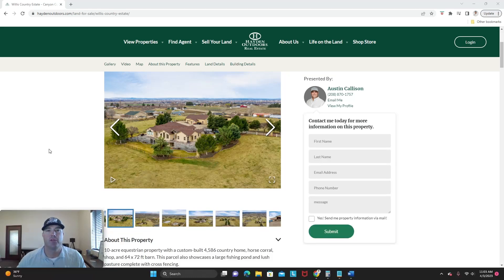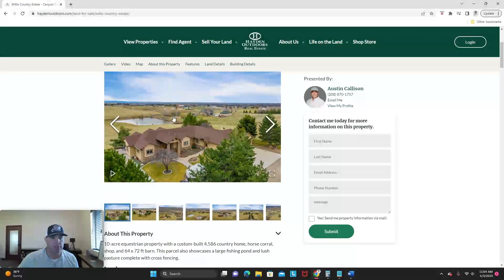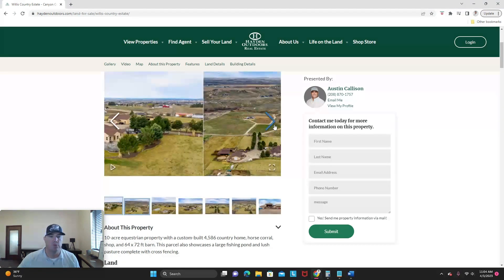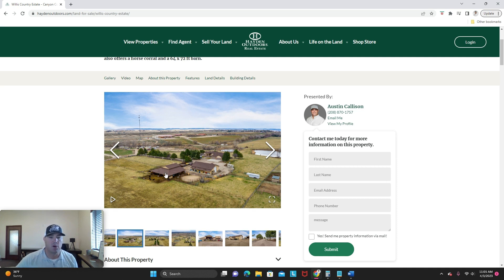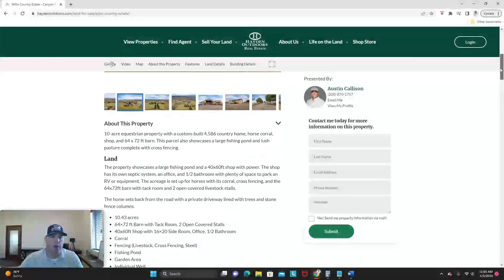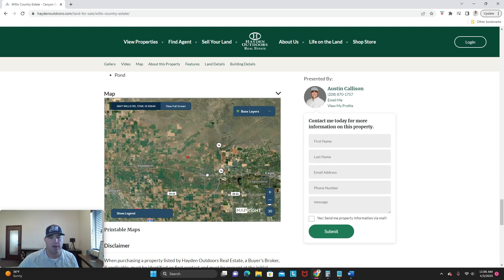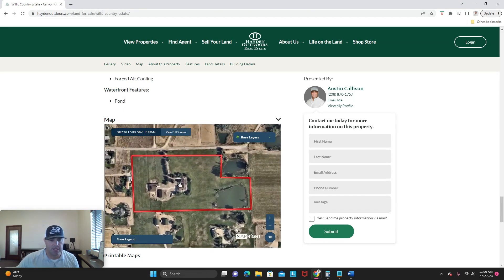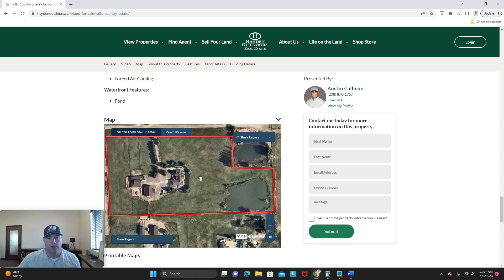Willis Country Estate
Welcome to the Willis Country Estate, located in the picturesque Canyon County of Idaho. This stunning property offers a total of 10 acres of land, and is perfect for those who love the equestrian lifestyle.

The centerpiece of this property is the custom-built 4,586 sq ft four bedroom, three bathroom estate. With high-end finishes and attention to detail, this home is truly a one-of-a-kind masterpiece. From the moment you step inside, you'll be greeted by a spacious foyer that leads to the open-concept living and dining areas.

The living area features soaring ceilings and large windows that flood the space with natural light. The custom-built fireplace is perfect for cozying up on chilly nights. The gourmet kitchen is a chef's dream, with top-of-the-line appliances and plenty of counter space for preparing meals.

 The bedrooms in this home are equally impressive. The spacious master suite features a luxurious en-suite bathroom and a large walk-in closet. The additional bedrooms are perfect for family or guests, and share two additional full bathrooms.

But the Willis Country Estate is more than just a stunning home. This property also offers a horse corral and a 64 x 72 ft barn, perfect for those who love horses and outdoor activities. The expansive grounds offer plenty of space for outdoor recreation, whether it's horseback riding, gardening, or simply enjoying the peaceful surroundings.

With its stunning natural beauty, friendly community, and ample opportunities for outdoor activities, the Willis Country Estate is the perfect place to call home. So come and experience the ultimate equestrian lifestyle at the Willis Country Estate in Canyon County, Idaho.